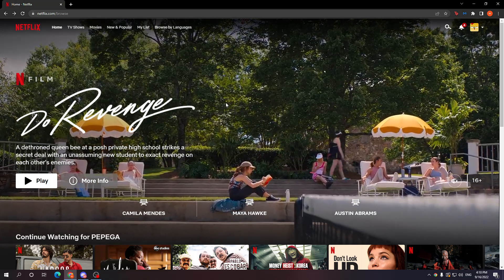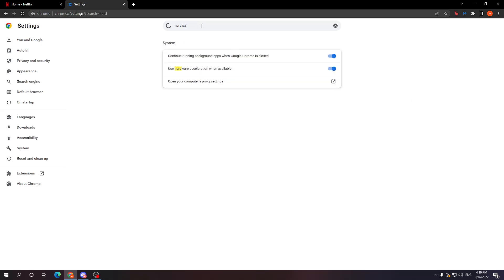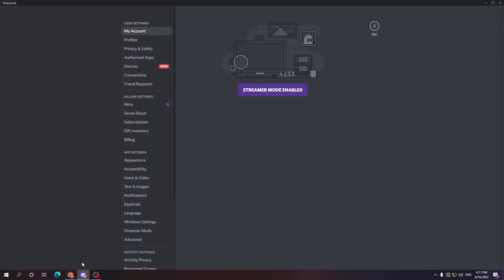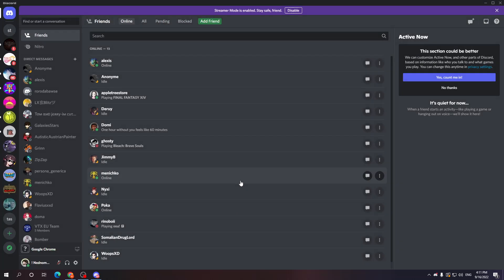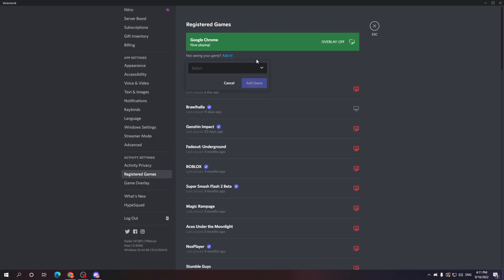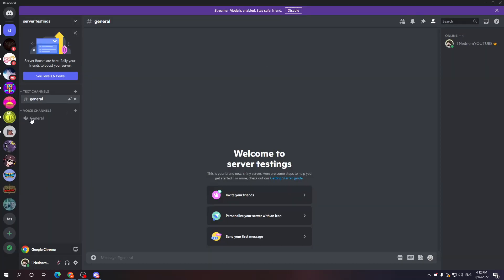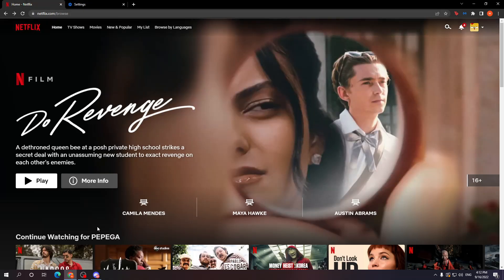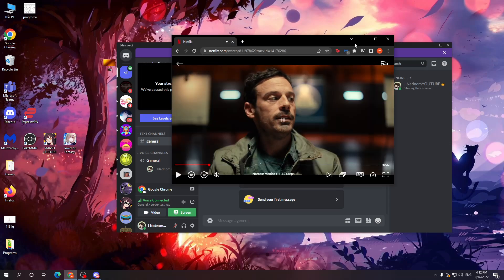How To Stream Netflix On Discord (Black Screen Fix)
How to stream Netflix shows and movies in a Discord call. How to stream Netflix on Discord without a black screen in 2022. Fix Netflix showing black screen when streaming on Discord.